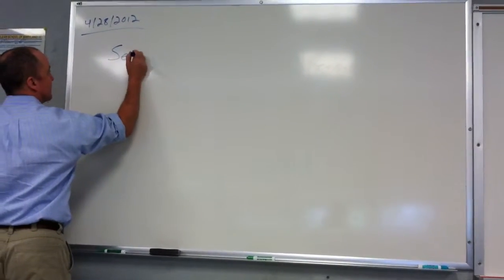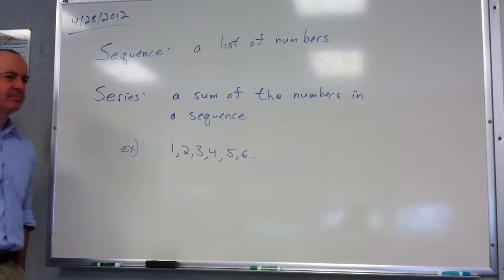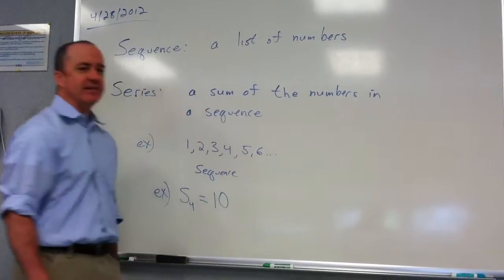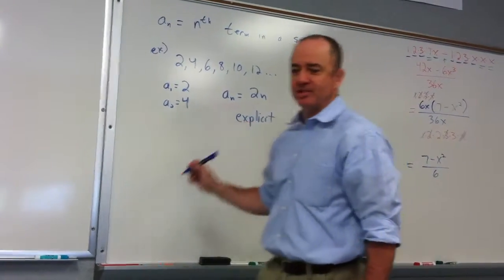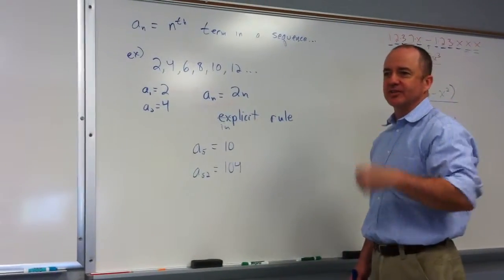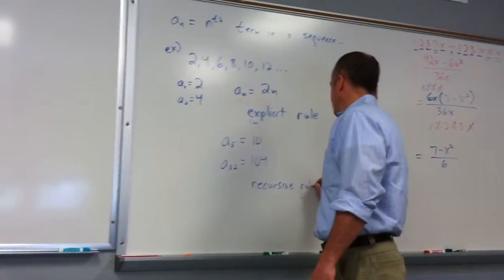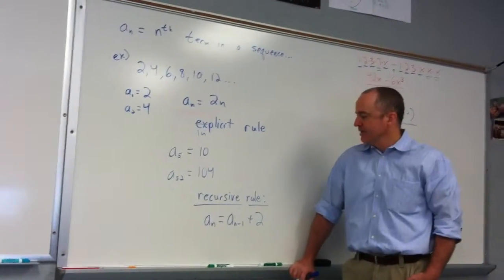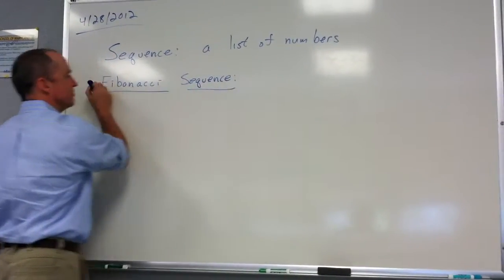2012.04.27 Precalculus Honors Intro to Sequences and Series Part 1